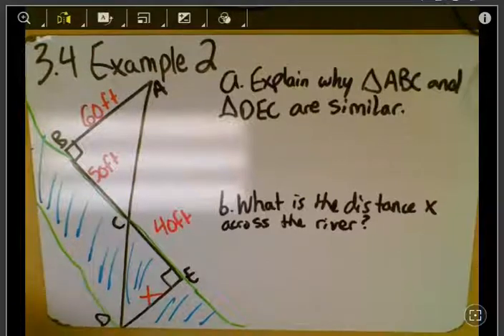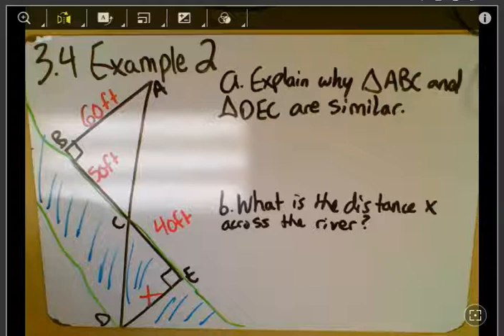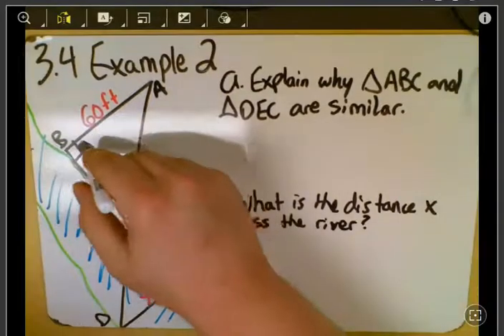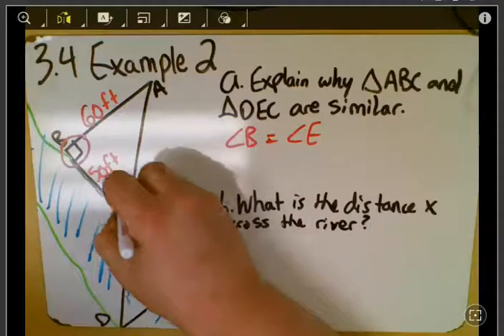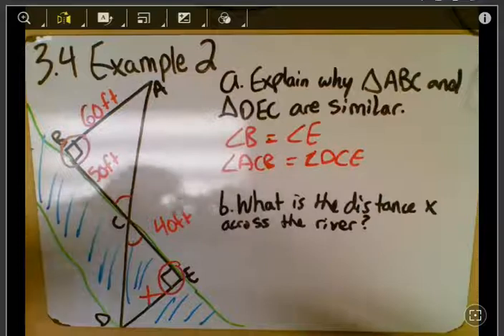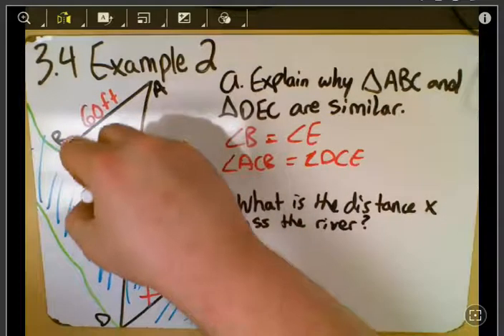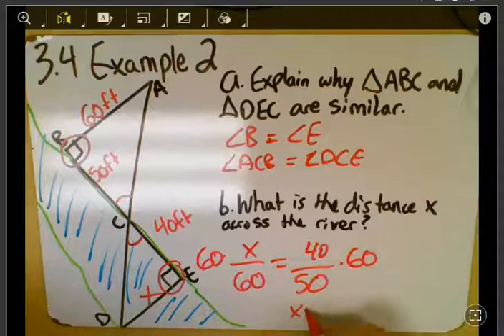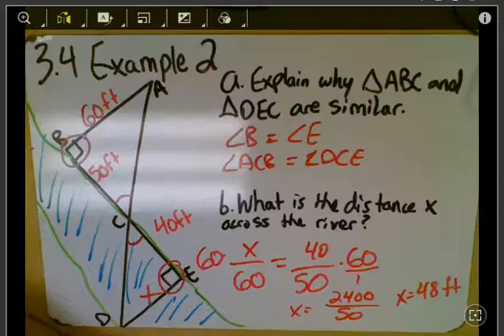3 4 example 2 video